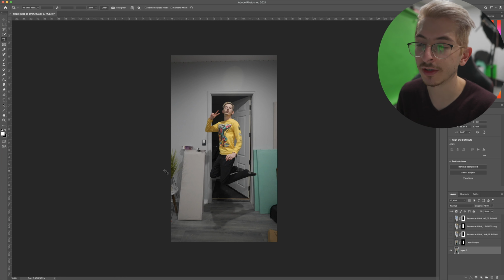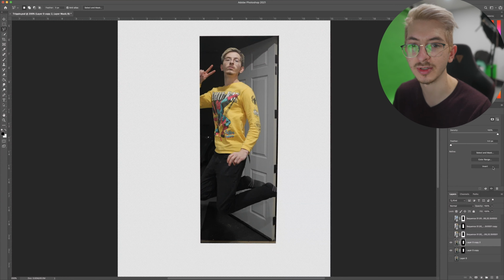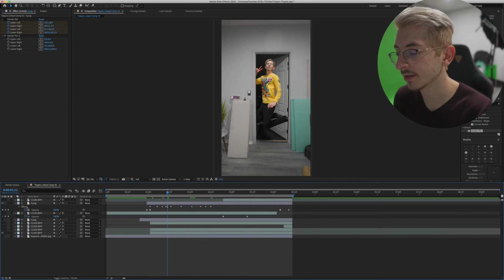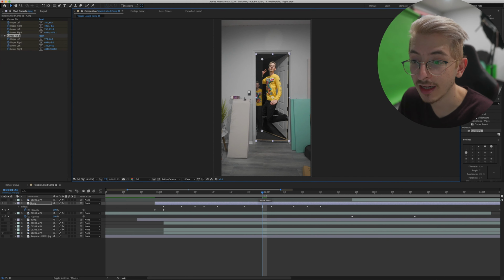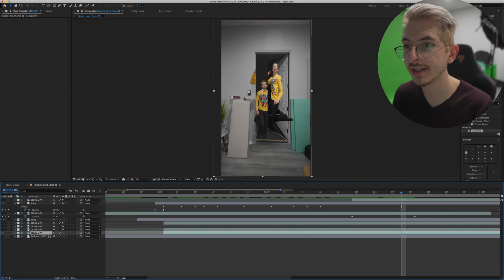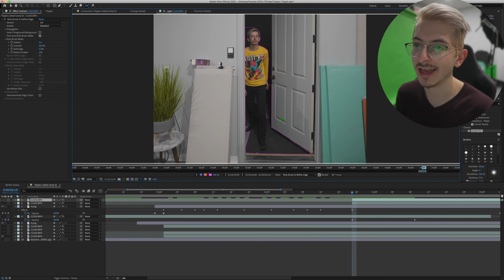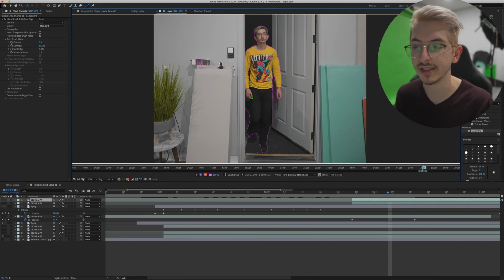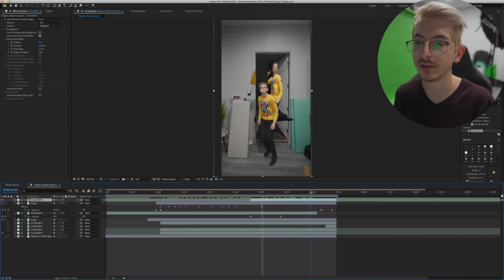Trippie Redd Door Transition | After Effects INFINITE DOOR LOOP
My 2020 KIT:

□ Red Bull (Very Essential)

□ Sony A7siii body only
□ Sony 20mm f/1.8
□ Sony 85mm f/1.8

□ Sony A6600 body only
□ Sigma 16mm f/1.4
□ Sigma 56mm f/1.4

□ Aputure 120Dii
□ Aputure Light Dome ii
□ Yongnuo Light
□ Aputure MC